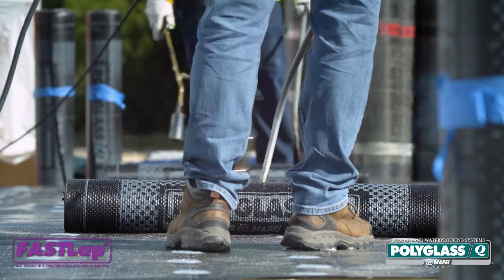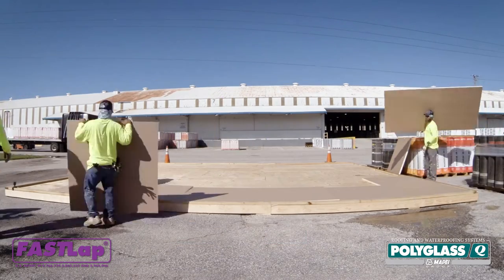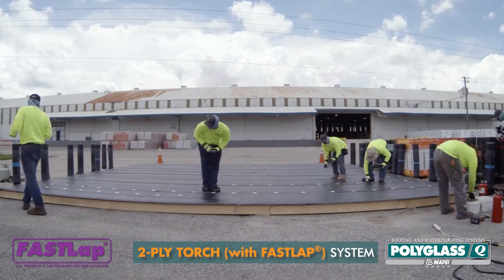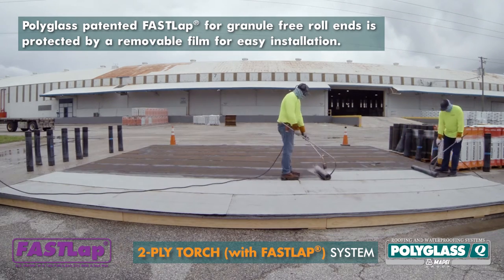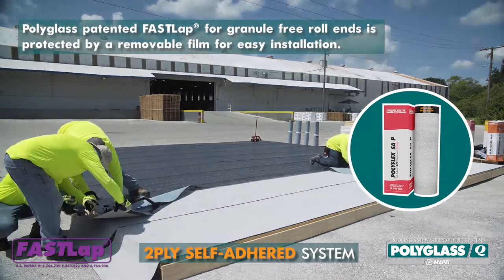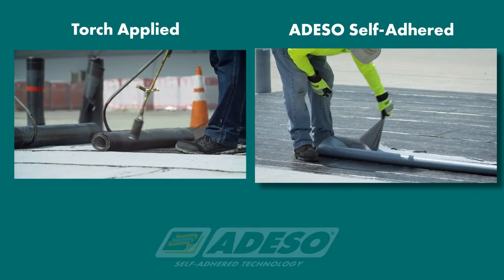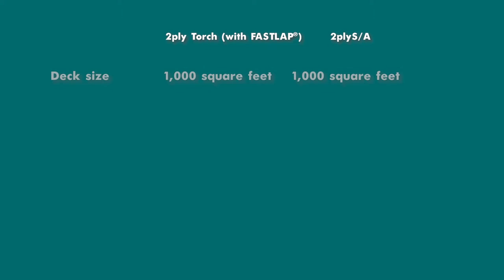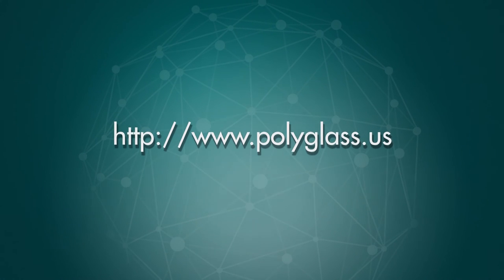Two-ply torch vs Two-ply ADESO Self-Adhered membranes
We compared a 2-ply torch-applied roofing system with a similar roofing system using ADESO self-adhered technology.
After the trial, the ADESO self-adhered system required one less crew member and was installed almost 2 hours less than the torch-applied system, amounting to a labor savings of 50 percent.